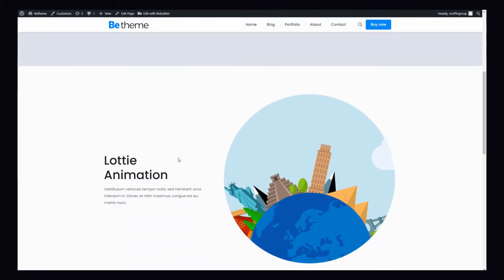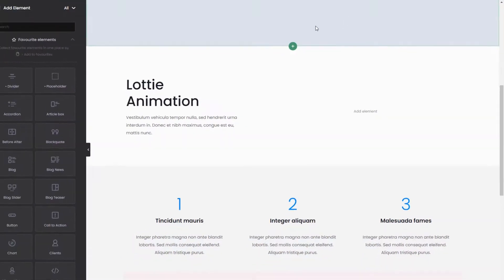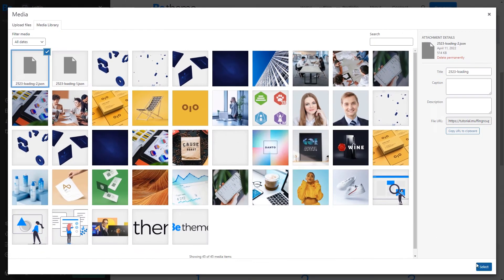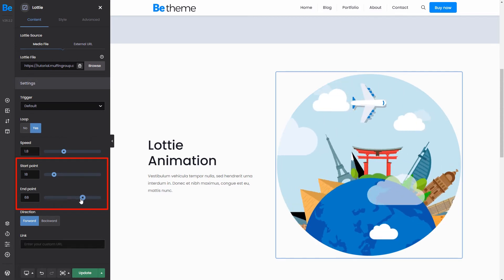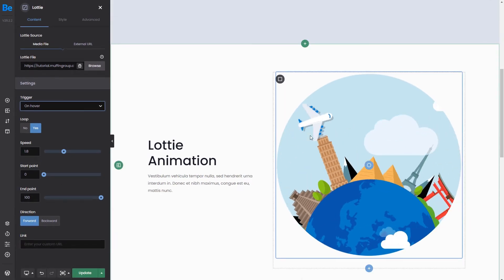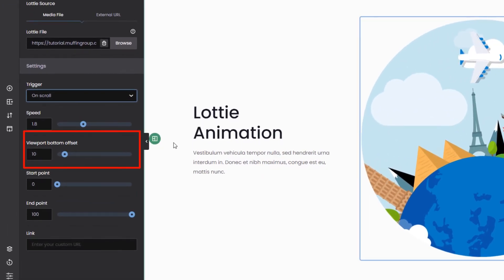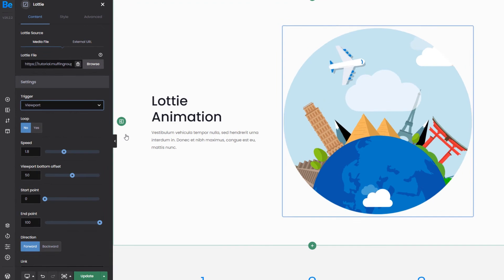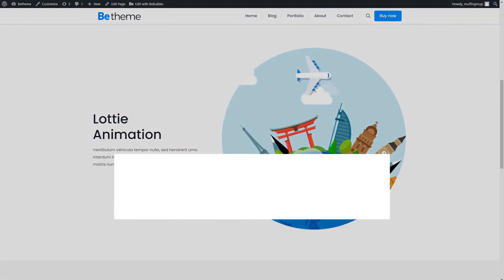Lottie Animation in BeBuilder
Reach those who have not involved your brand so far. Show your story in an accessible way and engage visitors with Lottie Animation.

Vote for a feature you would like to see next or suggest one